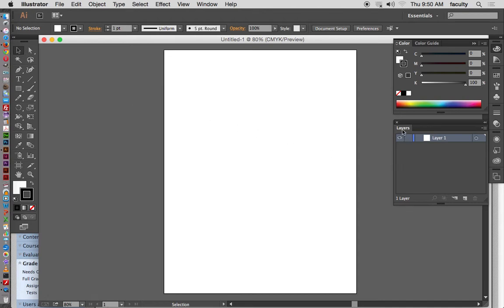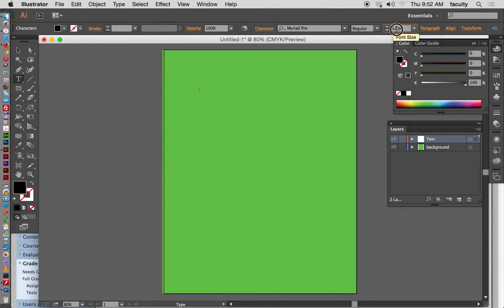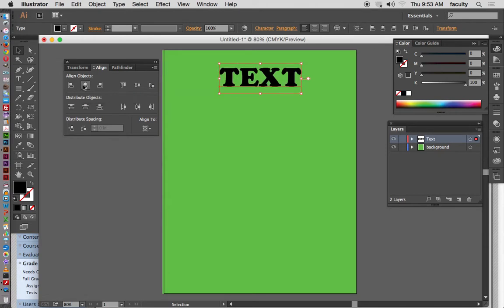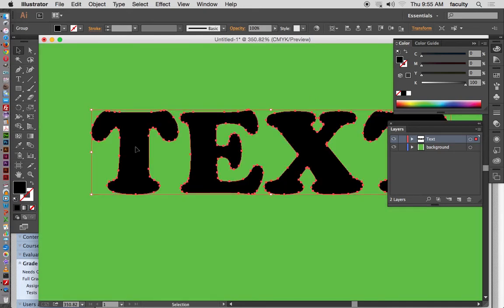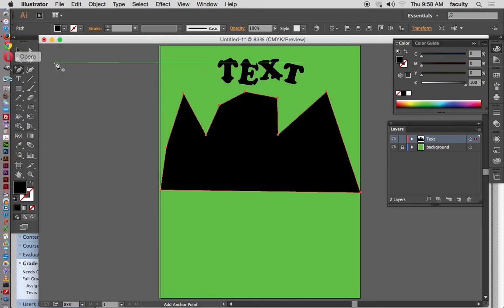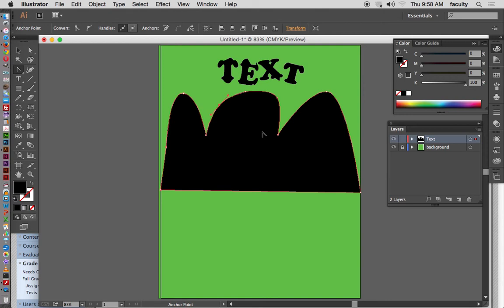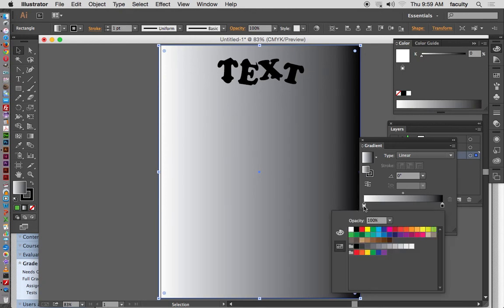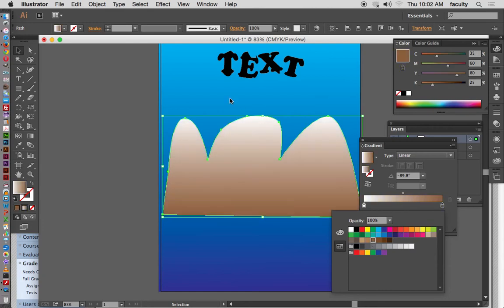Illustrator using the pen, type, path type, shape builder, gradient and layers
Illustrator using the pen tool to draw straight and curves lines. Also using the type tool, the path type tool, shape builder tool, a gradient and layers.